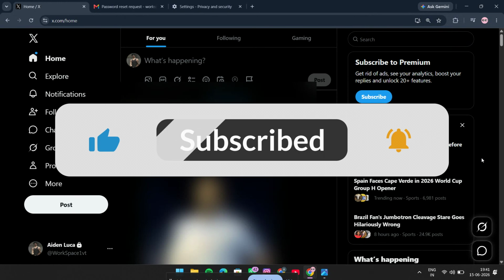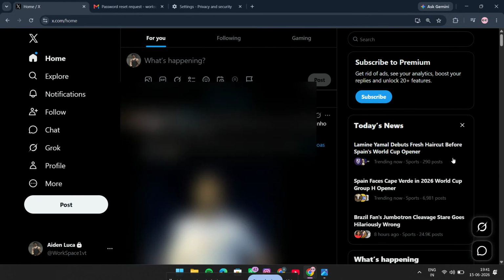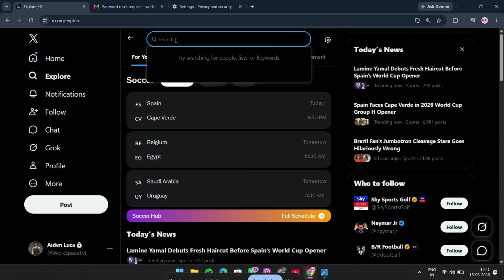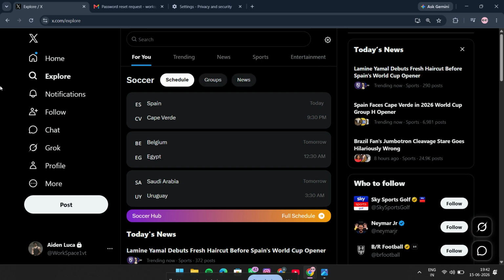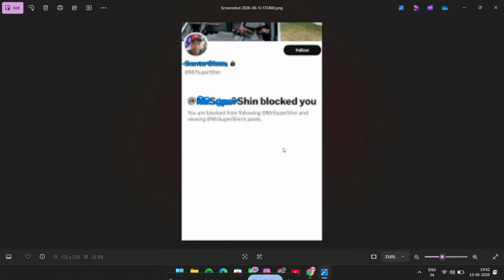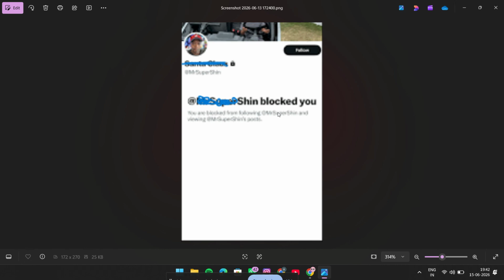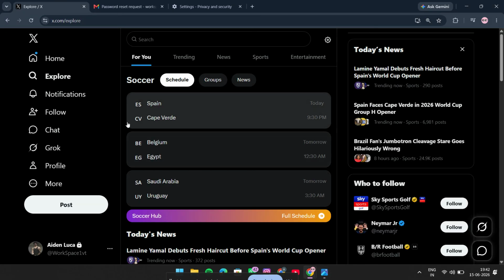How To Know If Someone Block You On X.Com / Twitter (Easy Guide)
Learn how to check if someone blocked you on X.com or Twitter using your PC. This quick tutorial shows you the exact signs to look for when visiting a profile.

🕚Timestamps:
0:00 Introduction
0:15 Search For The Exact Username
0:32 Open Their Profile On X.com
0:49 Look For The Blocked Message
1:08 Understand What The Sign Means
1:25 Final Recap
1:38 Outro

✍️What You'll Learn In This Video:
• How To Search For Someone’s Exact X Username
• How To Open A Profile On X.com From PC
• How To Spot The “Blocked You” Message
• How To Tell The Difference Between Blocked And Deactivated Accounts
• How To Confirm If You’ve Been Blocked On Twitter

💡Pro Tips For Checking Blocks On X.com:
• Double-check the username for typos before assuming you’ve been blocked.
• If the account doesn’t appear in search, try opening it from an old mention or link.
• Remember that deactivated or renamed accounts can look similar to a block.
• Use the exact profile page message as the most reliable confirmation.
• If you want to verify further, check from a different account for comparison.